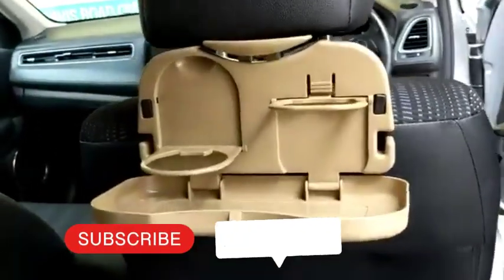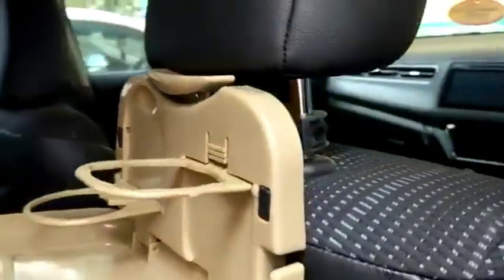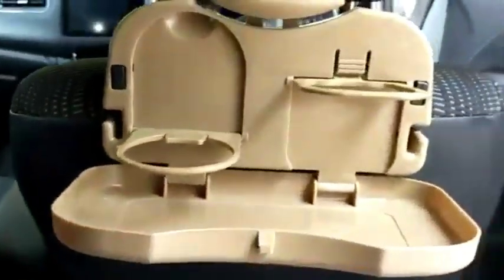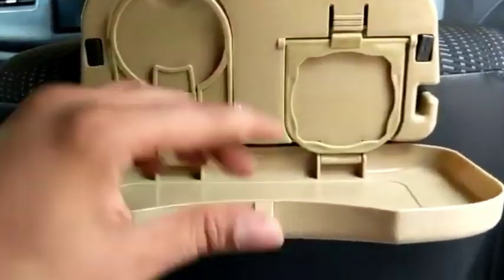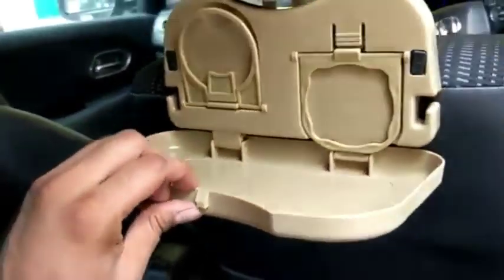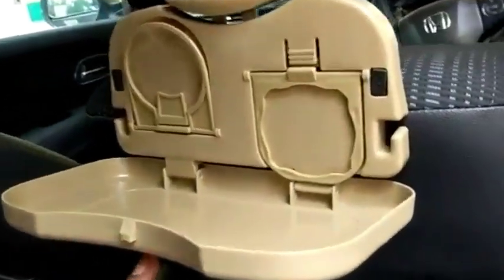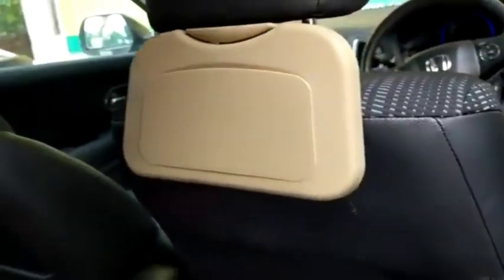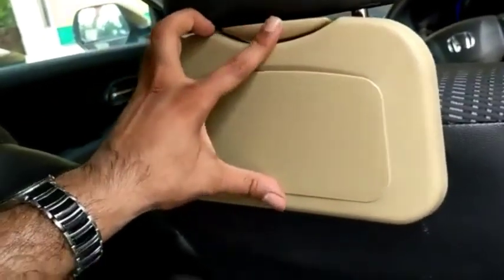Hand table dining tray